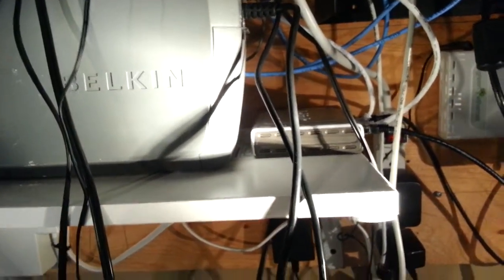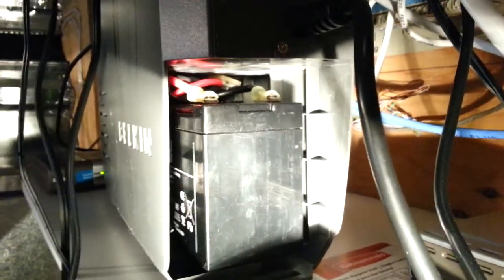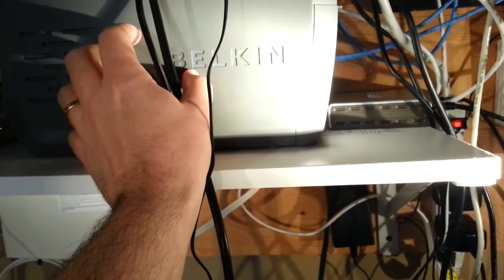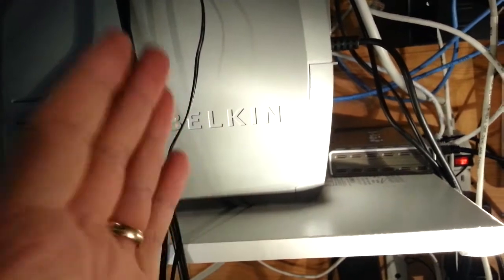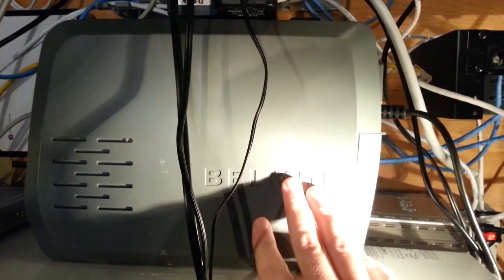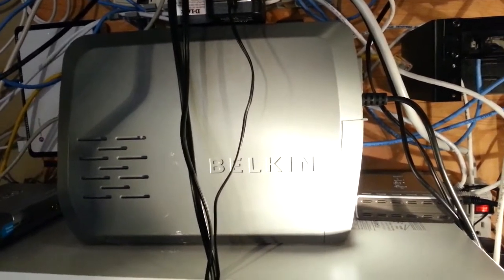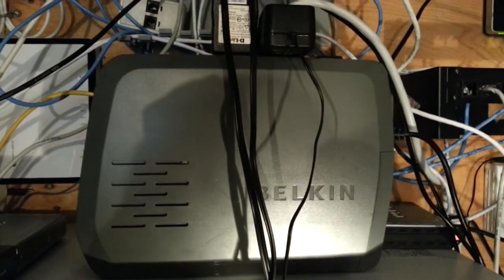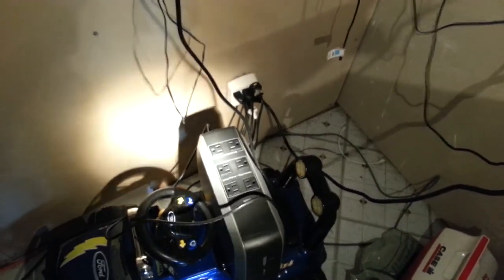Belkin 550VA UPS with 750VA battery as replacement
Because REASONS!!!  But seriously.  This is one of those things that manufacturers do all the time.  They make one chassis or main body for their product line and then change the guts a little fore each model.

In this case, the F6C550 and the F6C750 are the same housing but different VA ratings and different sized batteries.  The battery part is stupid.  In place of the full sized battery, they put a foam block in the empty space.